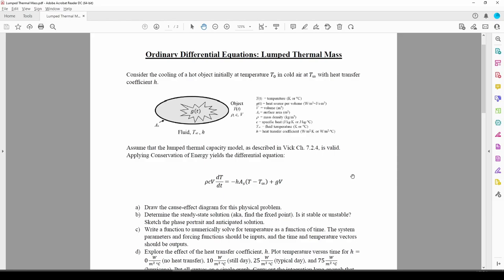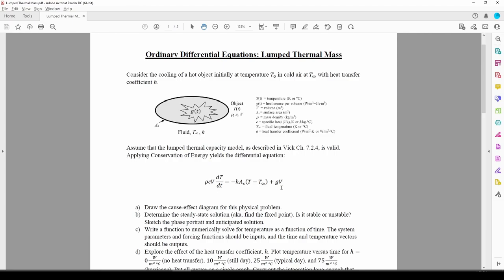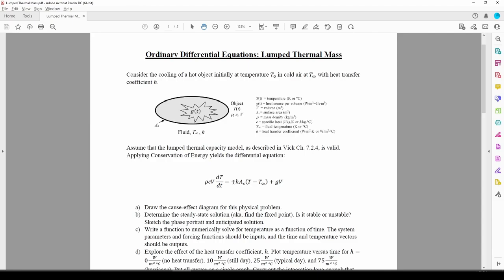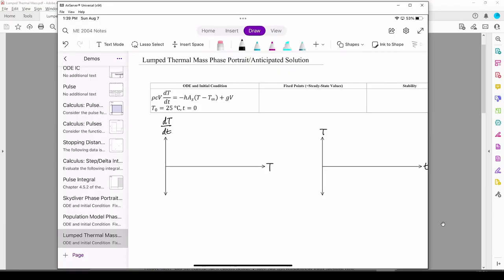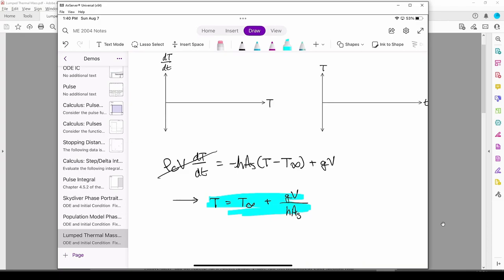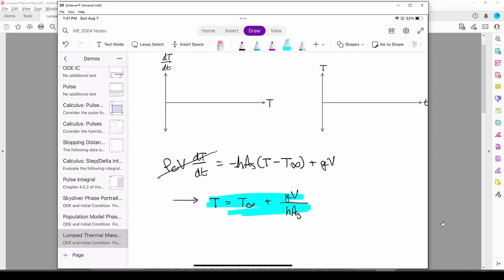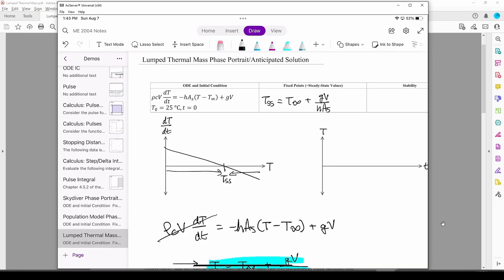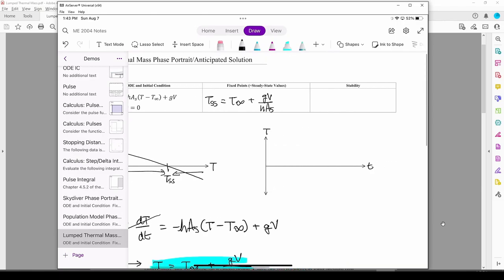Solving 1st Order ODEs in MATLAB: Lumped Thermal Mass (1/2)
Virginia Tech ME 2004: Solving 1st Order ODEs in MATLAB, Lumped Thermal Mass (1/2)

This is the first of a two-part video sequence on solving a 1st order ODE related to a lumped thermal mass in MATLAB. This video sketches the phase portrait and anticipated solution by hand. The next video numerically solves and interprets the solution in MATLAB.

NOTE: The OneNote page I'm drawing on (when we start sketching the phase portrait/anticipated solution) has a typo. It says T0=25 C, but it should be T0=400 C. This is corrected in the Problem Statement PDF.